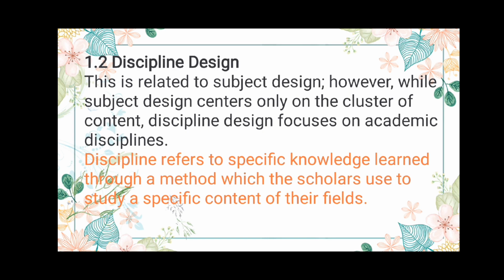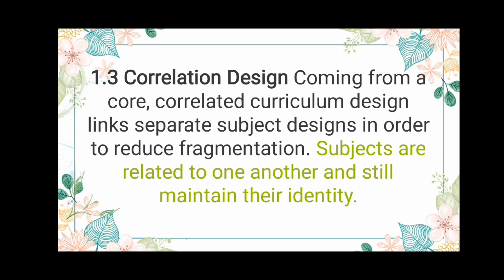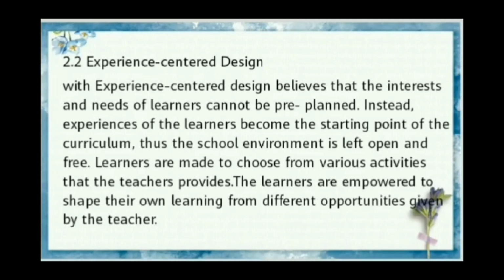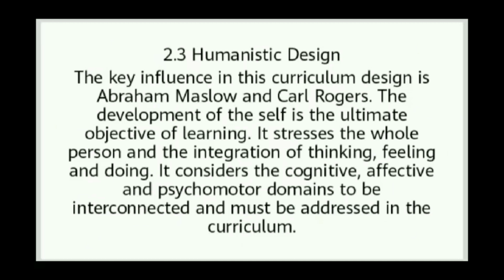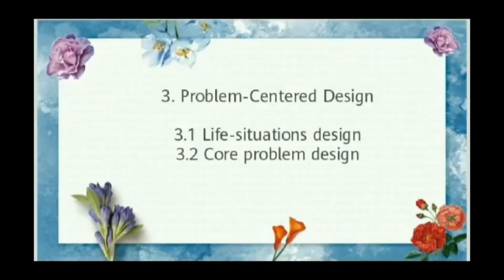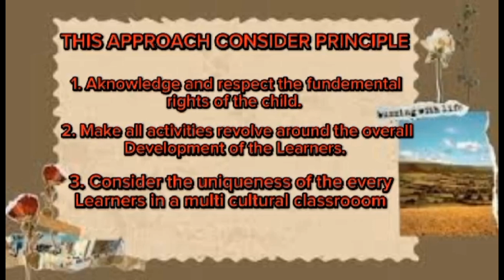Approaches to curriculum design